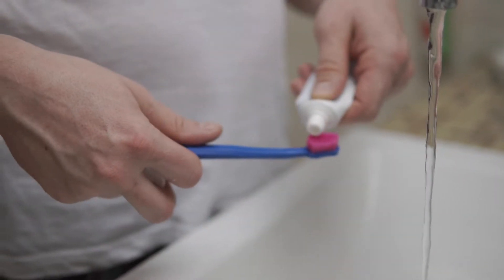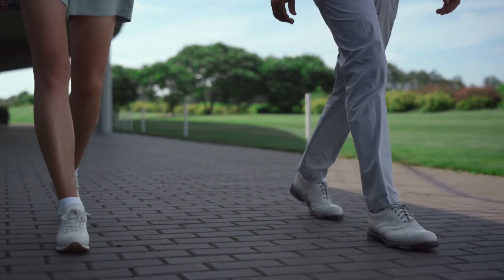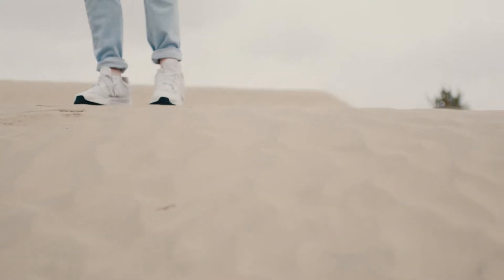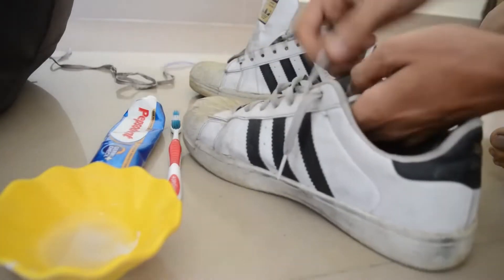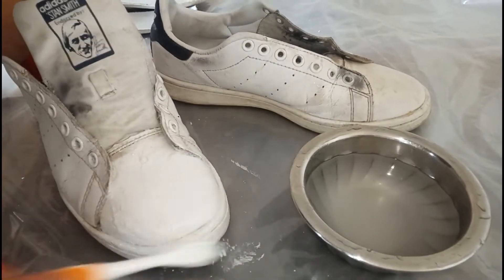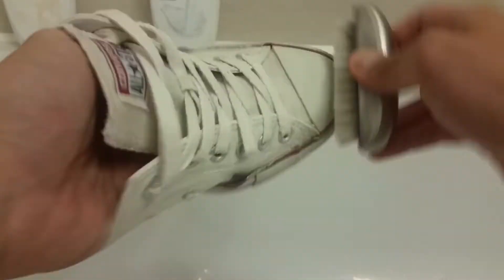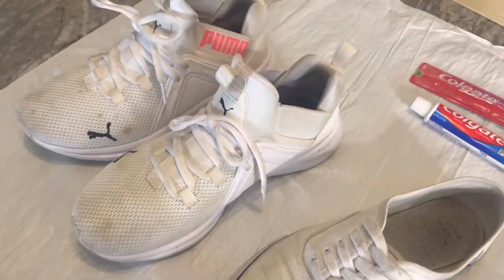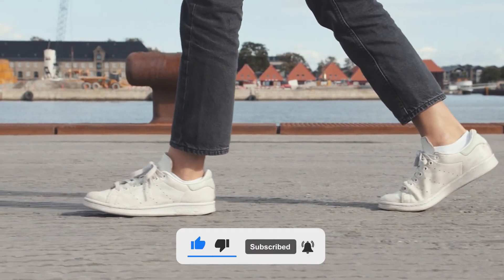How to CLEAN WHITE SHOES best with TOOTHPASTE!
Did you know that whitening toothpaste is your magical tool to get dirty white shoes and sneakers white again? Follow all the steps and you will be surprised!

White shoes are a classic wardrobe staple that can add a fresh, clean look to any outfit. However, keeping them clean can be quite a challenge, especially if they get dirty quickly or are made of materials that stain easily. One popular and affordable method to clean white shoes is using toothpaste. Toothpaste is a common household item that contains mild abrasive properties that can help remove dirt and grime from the surface of the shoes without damaging them. In this video, we'll guide you through the steps to clean your white sneakers using toothpaste.

⏰ Timecodes ⏰
0:00 - Intro
0:25 - Using toothpaste to get white shoes white again
0:45 - Gather materials
1:01 - Remove the laces
1:19 - Apply the whitening toothpaste to the shoes
1:38 - Let the toothpaste sit for a few minutes
1:53 - Rinse the shoes
2:11 - Dry the shoes
2:28 - Cleaning white shoes with toothpaste is easy and affortable